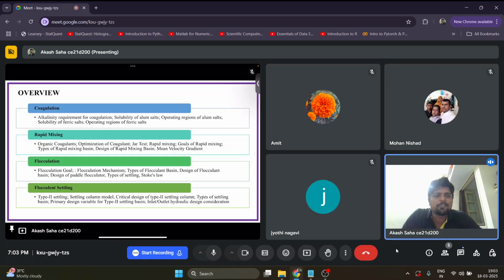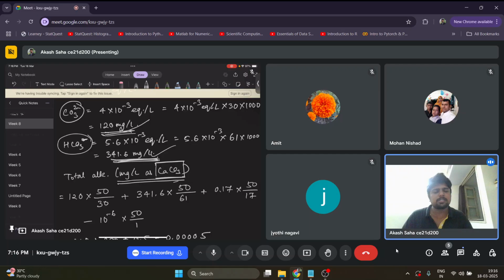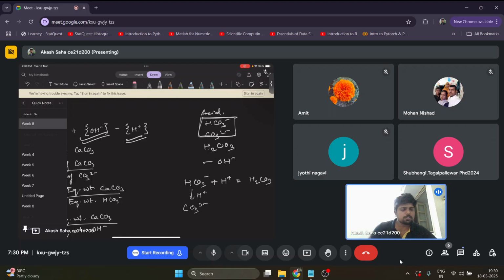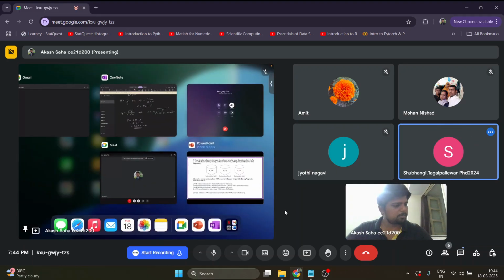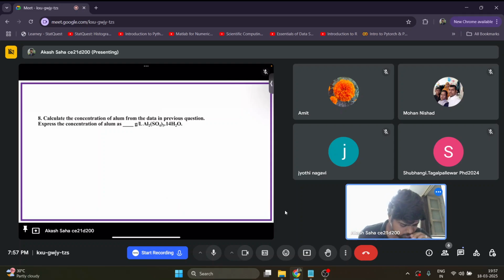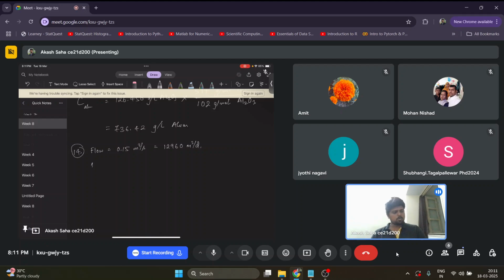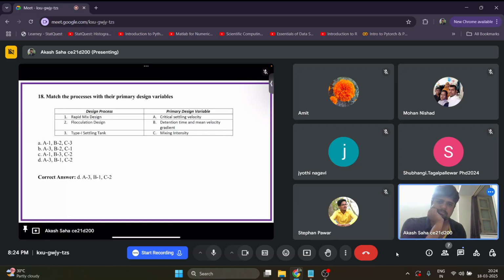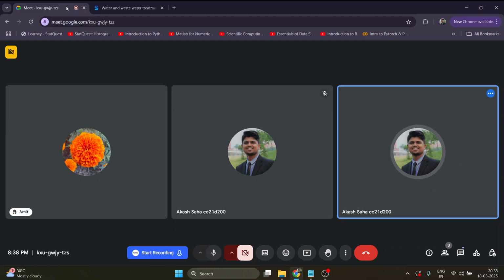Week 8 - Water & Wastewater Treatment 2025 - Problem Solving Session